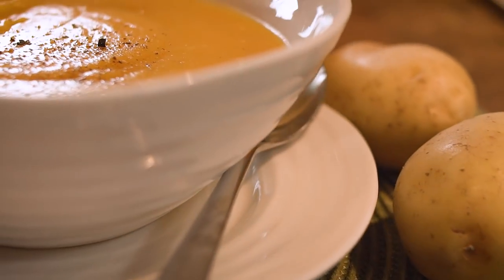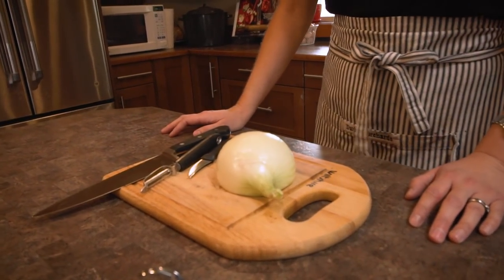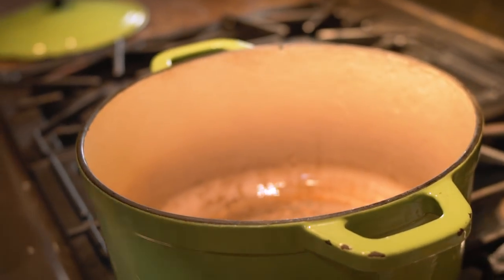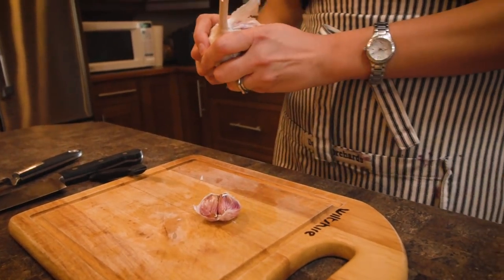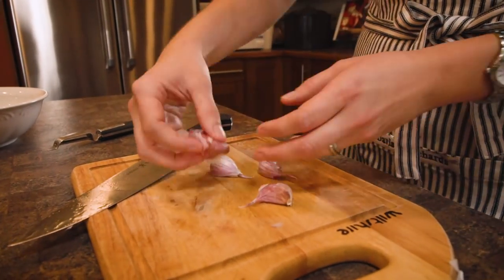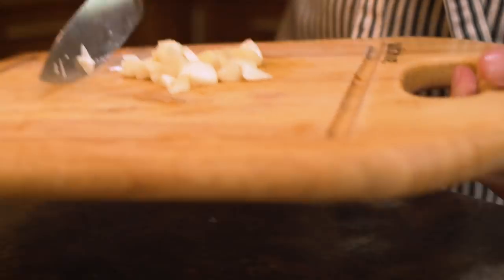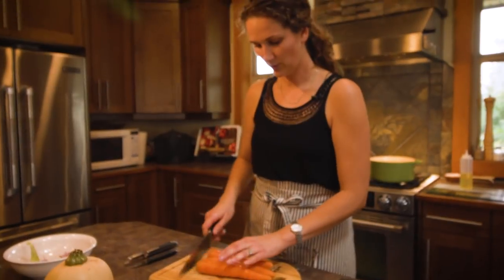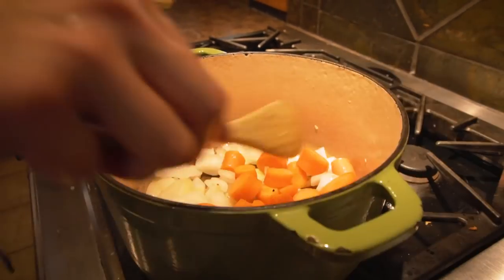Family Recipes: Silky Squash Soup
Laura Shaw will show you how to make a delicious gluten free and dairy free squash soup!